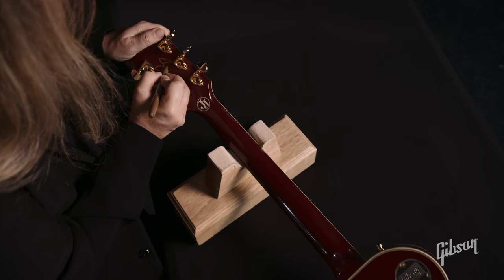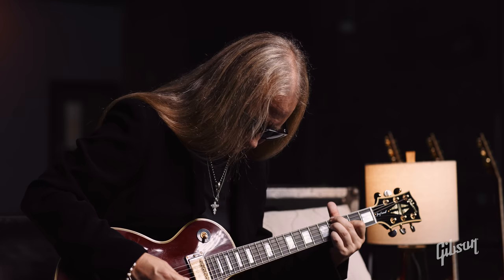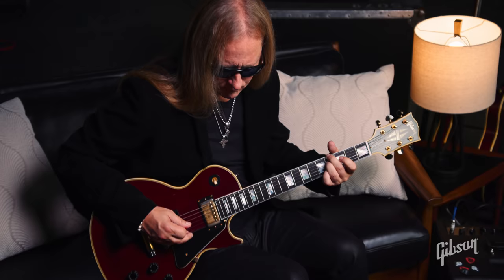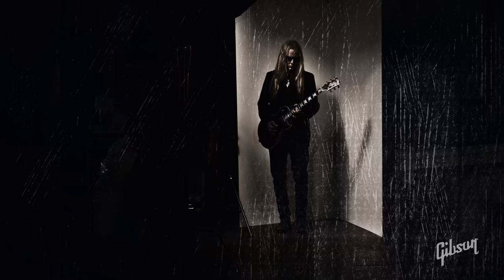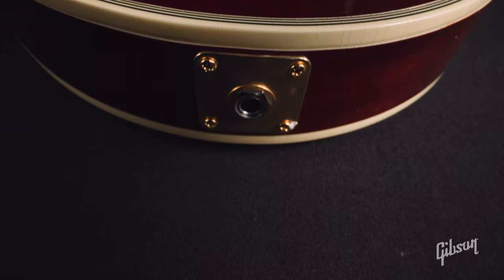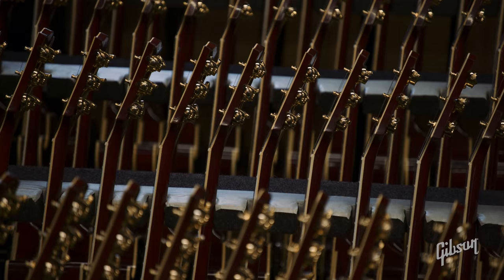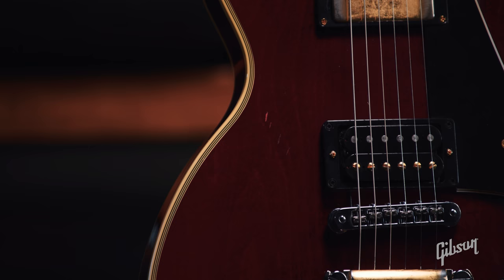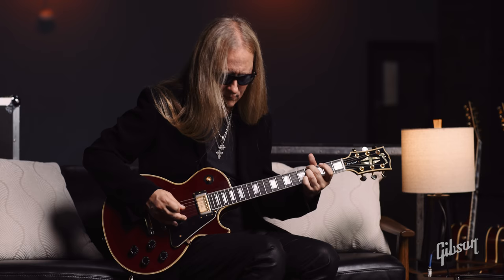Jerry Cantrell "Wino" Les Paul Custom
The Gibson Custom Shop is proud to introduce the Jerry Cantrell “Wino” Les Paul Custom. Made to replicate Jerry Cantrell’s iconic Les Paul Custom, it features a Murphy Lab aged Wine Red finish, aged gold hardware, a piezo-equipped bridge, and powerful 490R and 498T pickups.

In this video, Jerry tells us about when he was in eighth grade and asked his father for a Les Paul for Christmas, telling him, “this is all I want.” While his father did gift him a guitar that year, it was an acoustic guitar. Jerry describes how, in the early 1990s, he got four Les Pauls, all of which he still owns today. One of those is affectionately called “the Wino” due to its transparent Wine Red finish. Jerry also talks about the various tweaks he has made to the guitar and his reaction to the Custom Shop recreations of the Wino as he was first comparing one of them side by side with his original guitar. He also talks about the rich tone of the Wino, which he feels has a warmer and rounder tone than the other three Les Pauls.

“It’s always been one of my favorite guitars. It’s a really good-looking guitar.” - Jerry Cantrell.

For more information about the Gibson Custom Shop Jerry Cantrell “Wino” Les Paul Custom, please

For more information about Jerry Cantrell, check out his

Jerry Cantrell’s 2022 North American “Brighten Tour” Dates:

Thu-Mar-24           Minneapolis                           First Avenue
Sat-Mar-26            Chicago                                  The Vic Theatre
Mon-Mar-28          Detroit                                     St. Andrews Hall
Tue-Mar-29           Toronto                                    History
Thu-Mar-31           Pittsburgh                               Roxian Theatre
Sat-Apr-02             Atlantic City                            Music Box @ Borgata
Sun-Apr-03            Philadelphia                           Theatre of The Living Arts
Tue-Apr-05            New York                                 Irving Plaza
Wed-Apr-06           Boston                                     Big Night Live
Fri-Apr-08              Baltimore                                 Rams Head Live!
Sat-Apr-09             Raleigh                                     The Ritz
Sun-Apr-10            Charlotte                                  The Fillmore
Tue-Apr-12            Orlando                                     House of Blues
Wed-Apr-13           St. Petersburg                         Jannus Live
Fri-Apr-15              Atlanta                                      Tabernacle
Sun-Apr-17            Nashville                                  Ryman Auditorium
Tue-Apr-19            New Orleans                            Fillmore
Thu-Apr-21            Dallas                                        House of Blues
Fri-Apr-22               San Antonio                            Aztec Theatre
Sat-Apr-23             Houston                                   House of Blues
Mon-Apr-25           Oklahoma City                        Diamond Ballroom
Wed-Apr-27            Denver                                    The Summit
Thu-Apr-28             Salt Lake City                         The Depot
Sun-May-01            Portland                                  Roseland Theater
Mon-May-02           Seattle                                     Moore Theatre
Wed-May-04           Sacramento                            Ace of Spades
Thu-May-05            Los Angeles                            The Belasco Theater
Sat-May-07             Las Vegas                               House of Blues
Sun-May-08            San Diego                               House of Blues

Gibson, the world’s most iconic guitar brand, has shaped the sounds of generations of musicians and music lovers across genres for more than 100 years. Founded in 1894 and headquartered in Nashville, TN, with a premier acoustic facility in Bozeman, MT, Gibson Brands has a legacy of world-class craftsmanship, legendary music partnerships, and progressive product evolution that is unrivaled among musical instrument companies. The Gibson Brands portfolio includes Gibson, the number one guitar brand, as well as many of the most beloved and recognizable music brands, including Epiphone, Kramer, Steinberger, MESA/Boogie and the Gibson Pro Audio Division, KRK Systems. Gibson Brands is dedicated to quality, innovation, and sound excellence so that music lovers for generations to come will continue to experience music shaped by Gibson Brands.